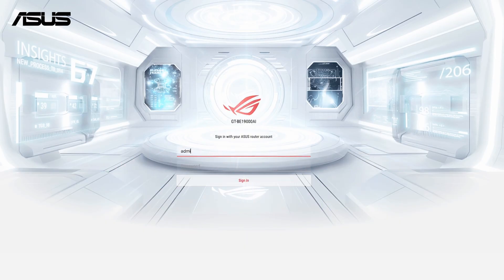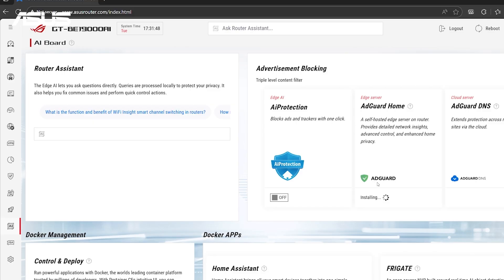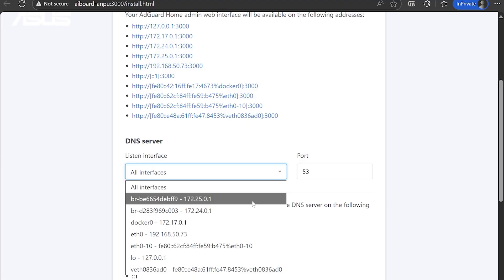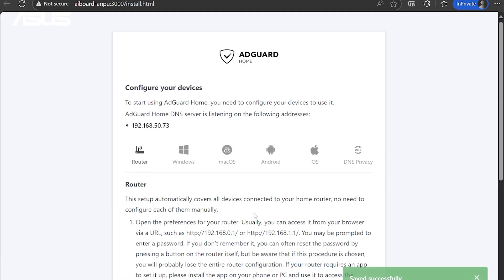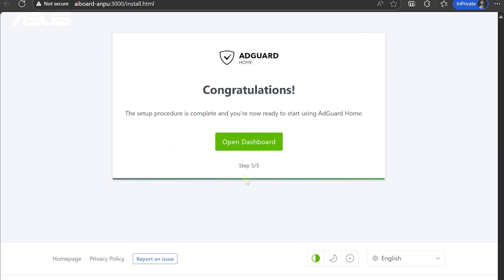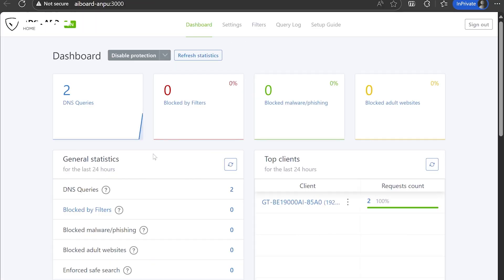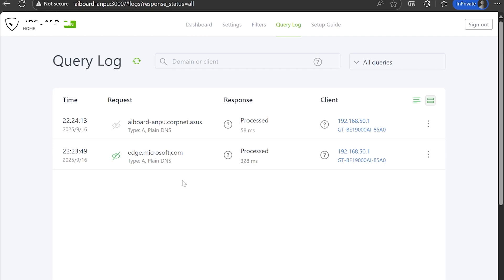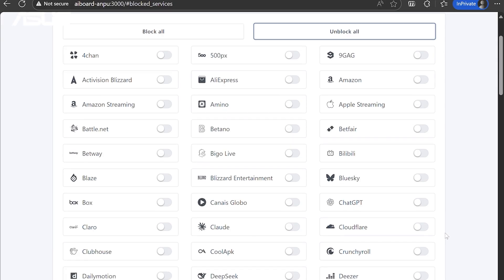How to Install AD Guard in AI Router? | ASUS SUPPORT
Ad Blocking & Network Protection: AdGuard Home Installation Guide
This guide will walk you through installing AdGuard Home on the AI Board, enabling your home network to automatically block ads, protect your family’s online safety, and monitor DNS queries and traffic in real time.

FAQ
[AI Router] AdGuard Home Installation & Setup Guide